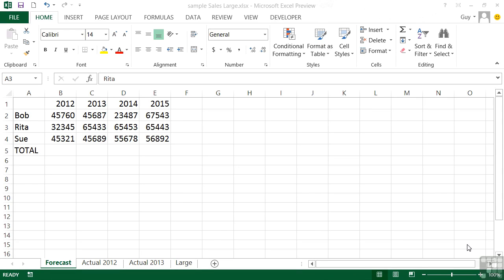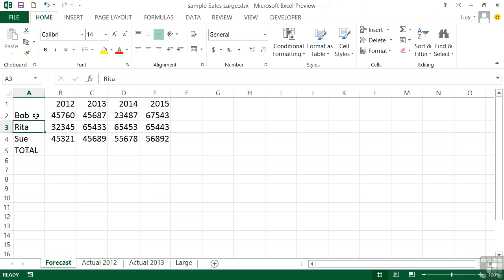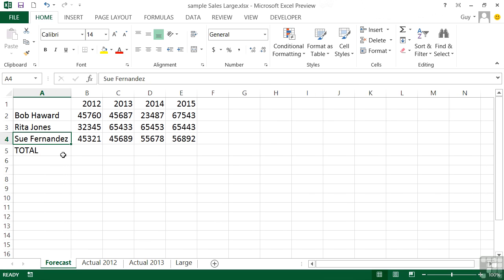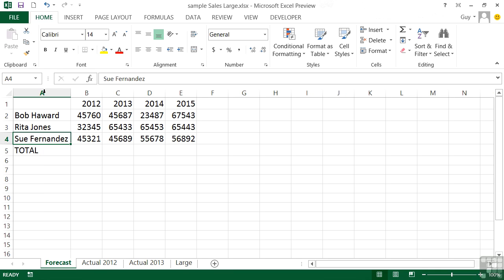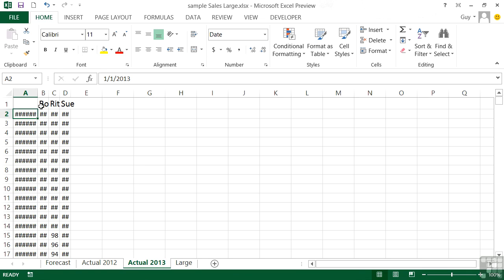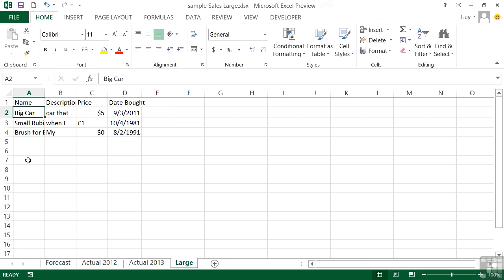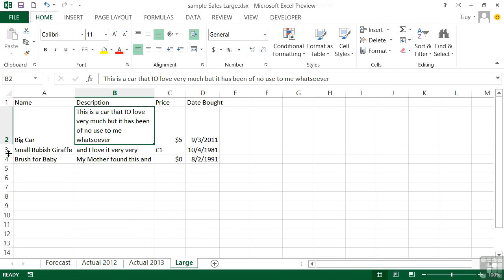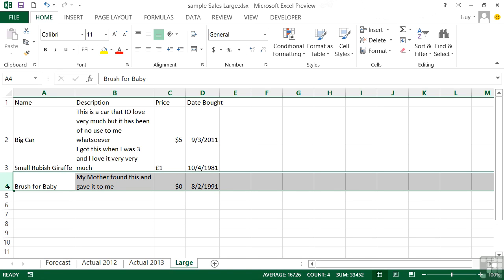0309 Changing Column Widths And Row Heights